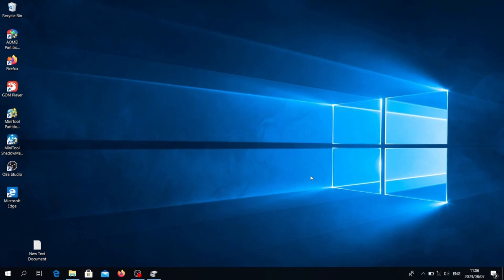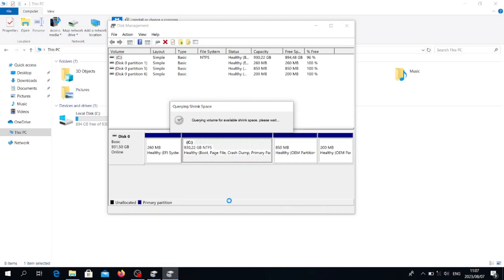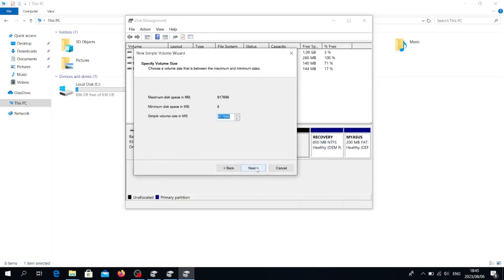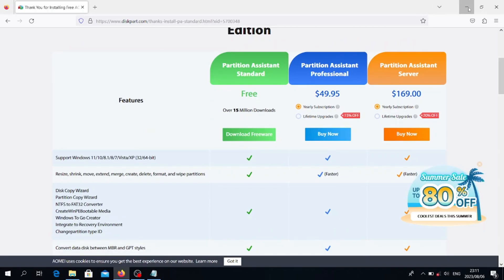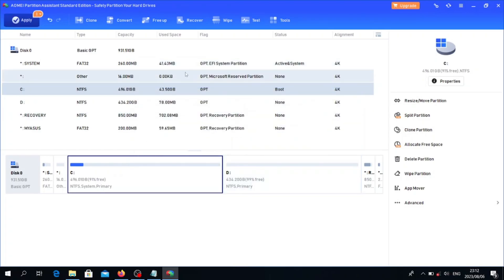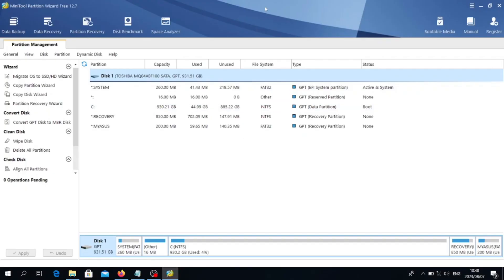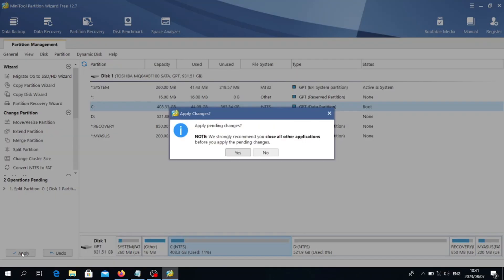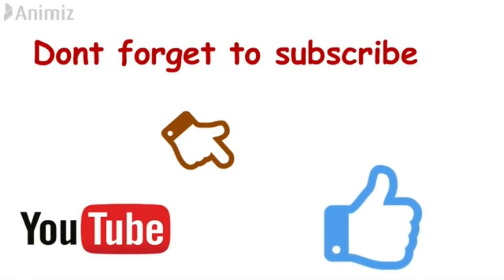👨🏾‍💻Three Best Free Disk Partition Softwares (2023)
Three ways to do a disk partition free
How to partition hard disk for free
In this step-by-step tutorial, I show you THREE free softwares you can use to partition your disk.

Software
1. Windows 10/11

3. Mini Tool Partition Wizard free

⌚Time stamp
0:00 Introduction
0:19 Windows 10/11
2:19 AOMEI Partition Assistance
3:48 Mini Tool Partition Wizard free